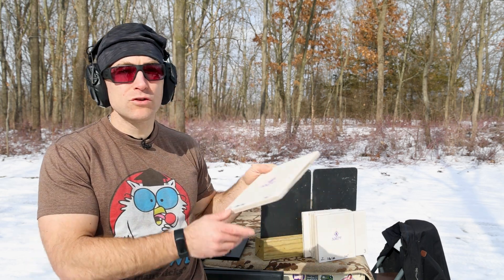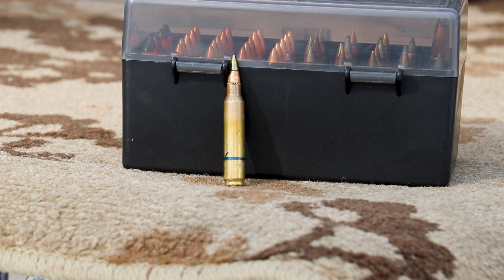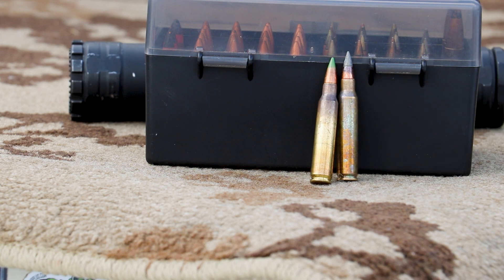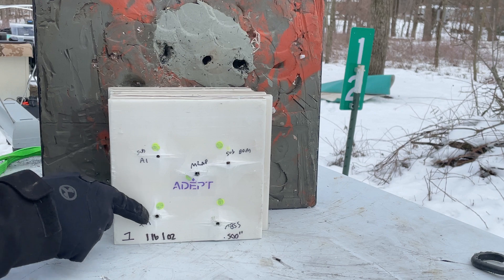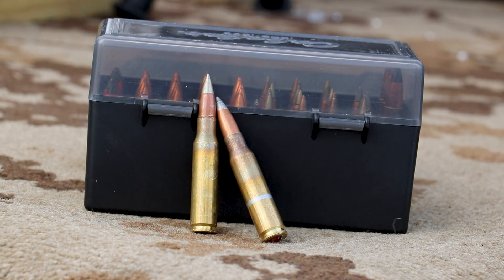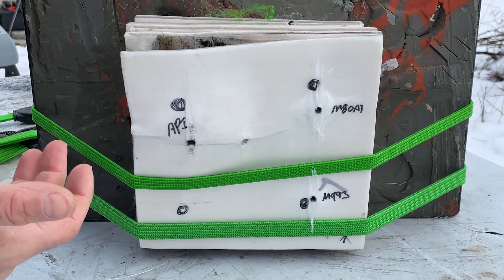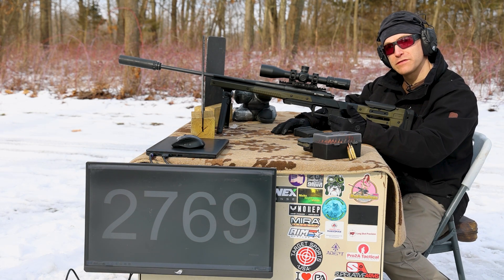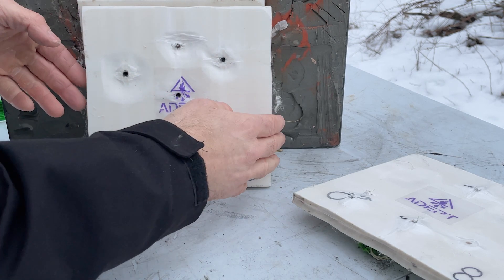Can UHMWPE Panels STOP Armor Piercing Ammo? Adept Armor